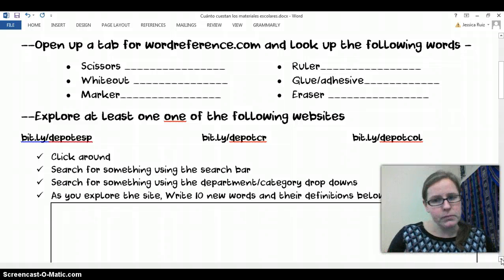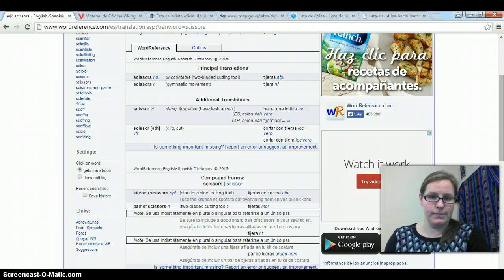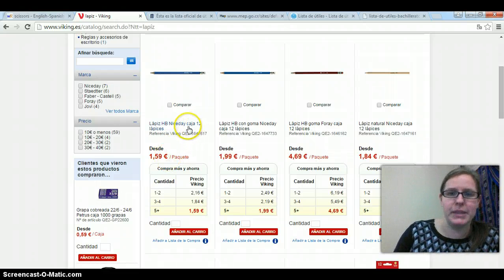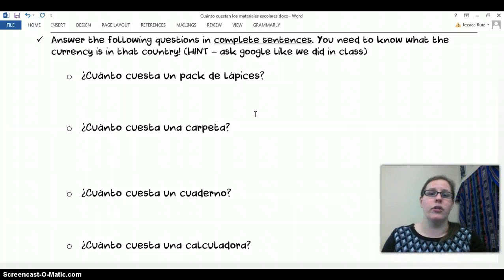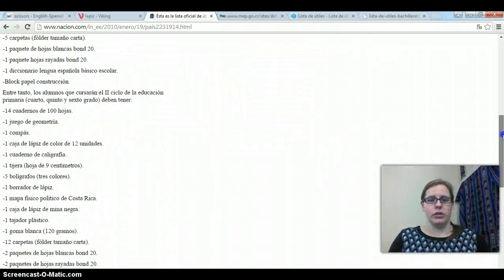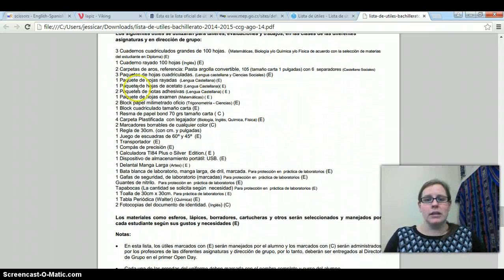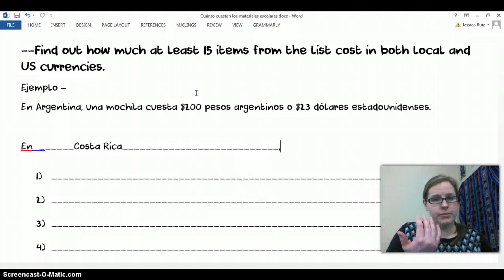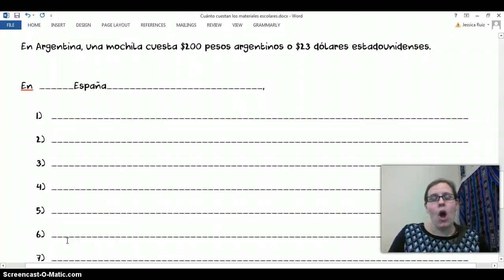¿Cuánto cuestan los materiales escolares?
I walk you through the lab activity for Feb 18th.